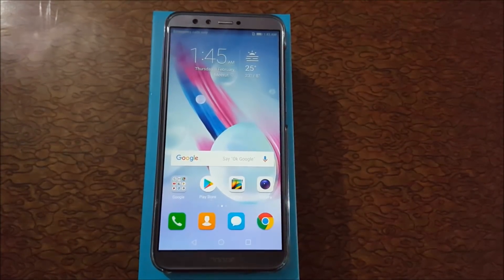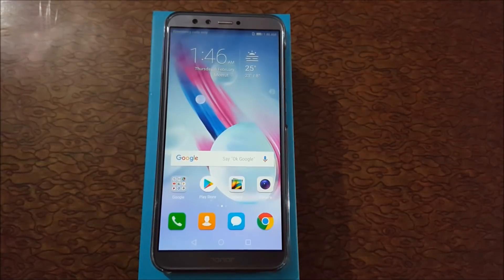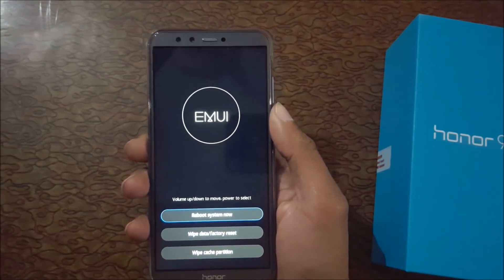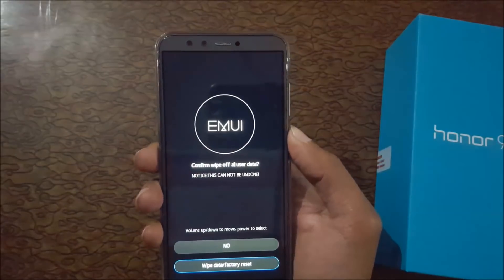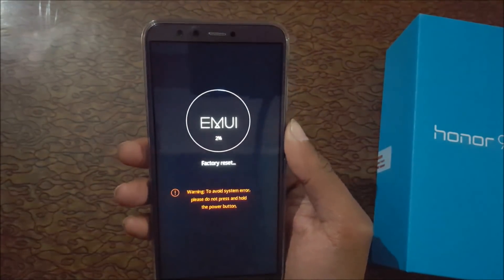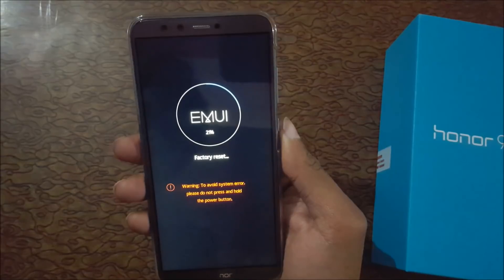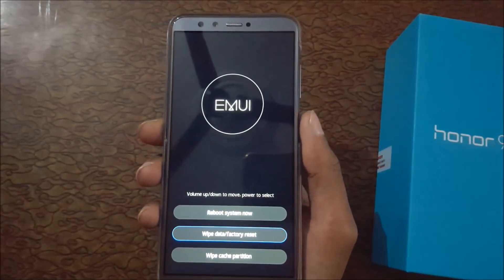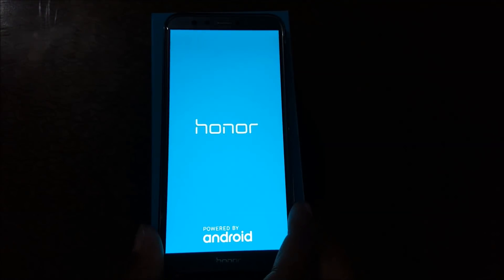How to Hard Reset Honor 9 Lite - Forgotten Password/Factory Reset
How to Hard Reset Honor 9 Lite Smartphone. if you forgot the security password of your Honor 9 Lite. This will work for Honor 9 Lite and any other Huawei Honor Smartphones. [Factory reset/wipe all data]